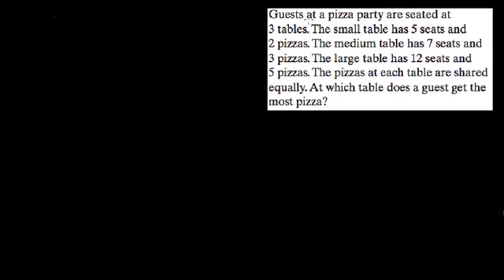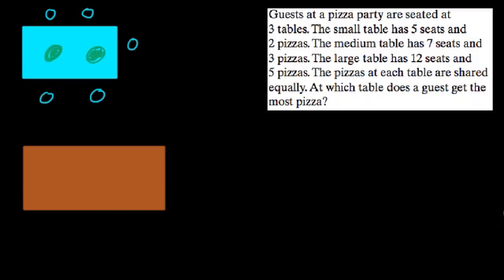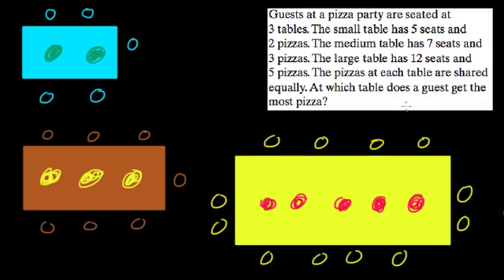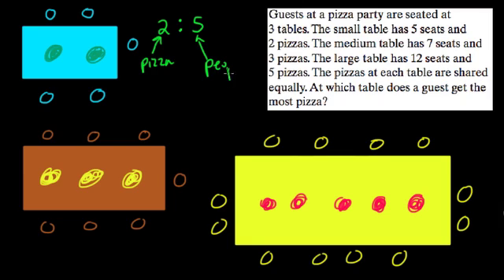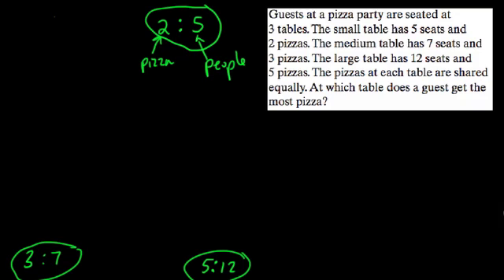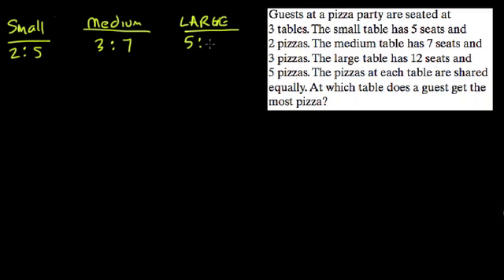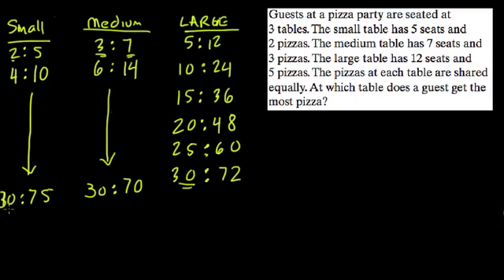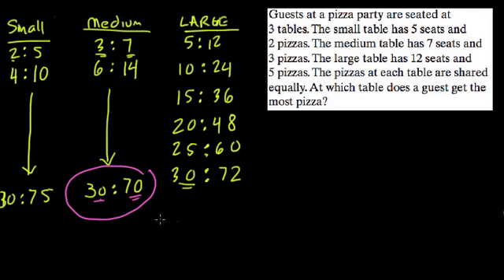Pizza and Ratios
We compare the amount of pizza shared at different sized tables